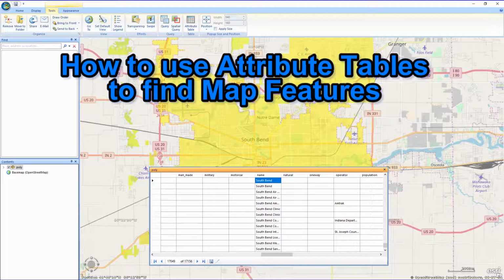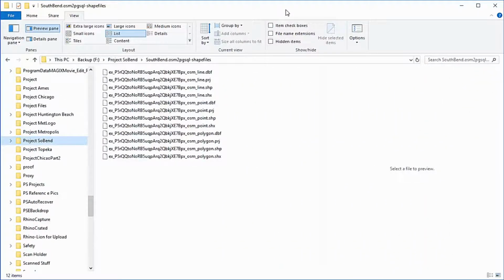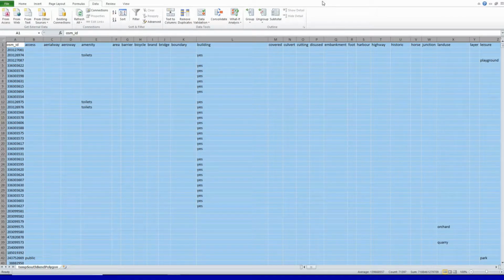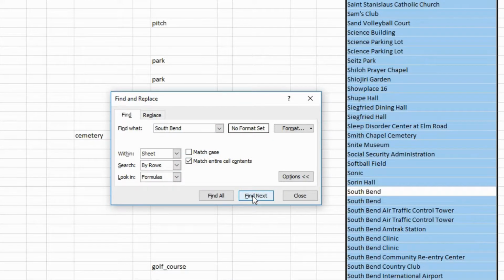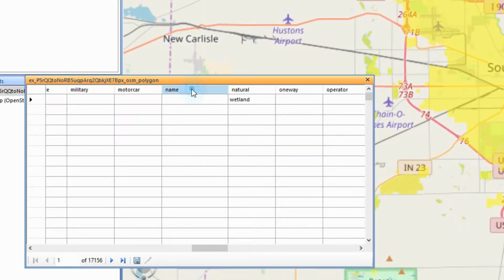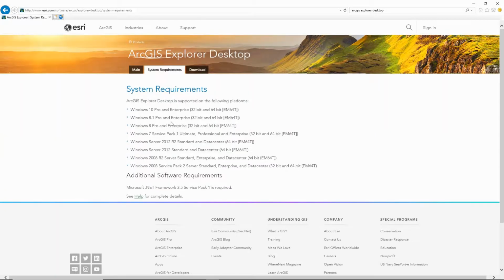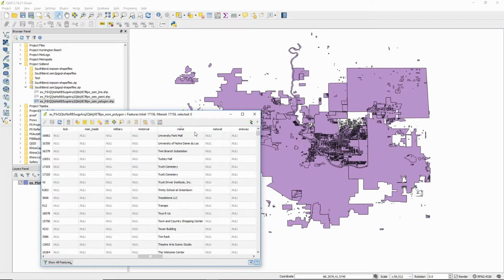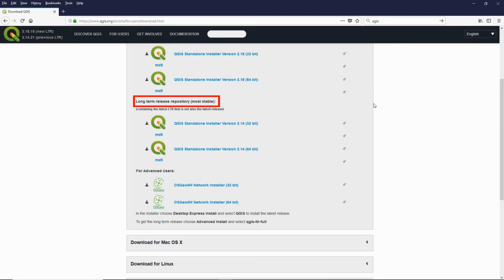View Shapefile attribute tables with Excel. ArcGIS Explorer Desktop, or QGIS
In this Photoshop tutorial I will show you how to view Attribute Tables for GIS Shapefiles using Microsoft Excel, ArcGIS Explorer Desktop, and the QGIS program. If you are styling maps using Shapefiles you need a way to find and identify map features. The information inside the Shapefiles can be accessed, viewed, sorted and searched  by using Attribute tables.
I made this tutorial to help followers of my Photoshop Map Art tutorial series, as a reference to assist them in making Map Art of their hometowns.